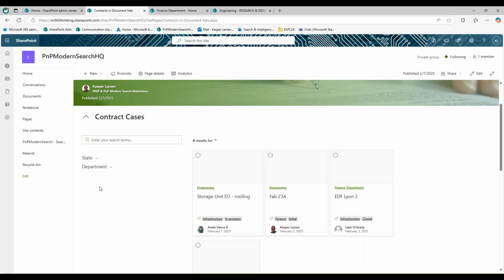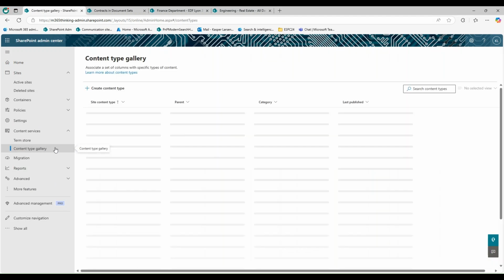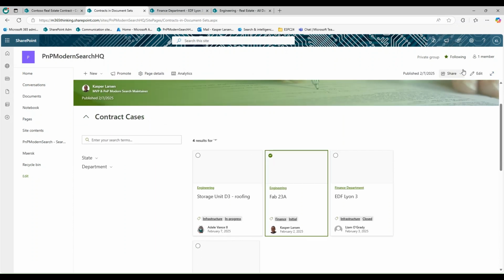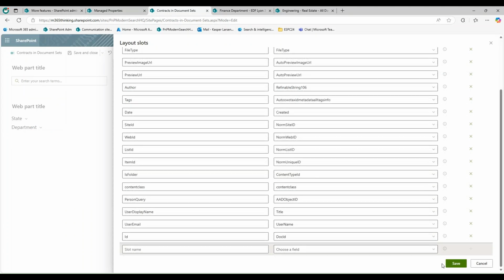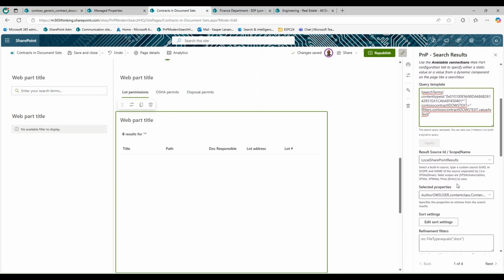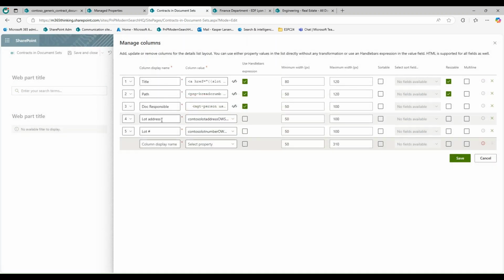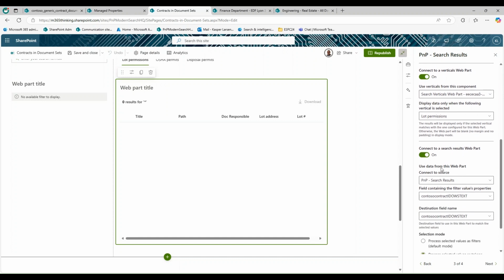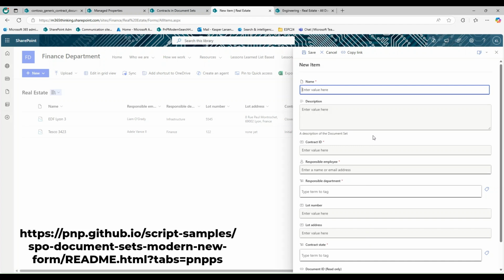PnP Search Master Details view for Document Sets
How to create a Master Details view like setup using PnP Modern Search. The content is Document Sets and files there in